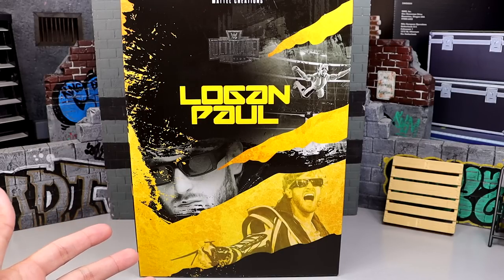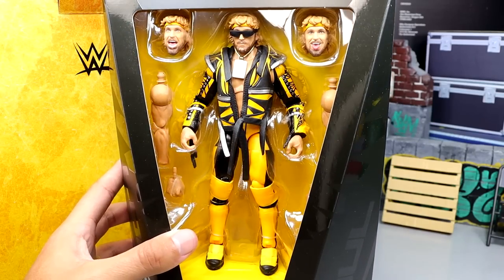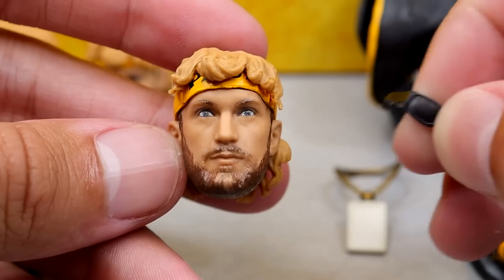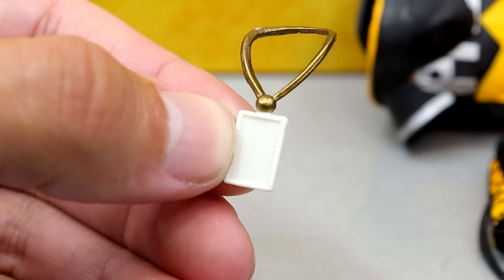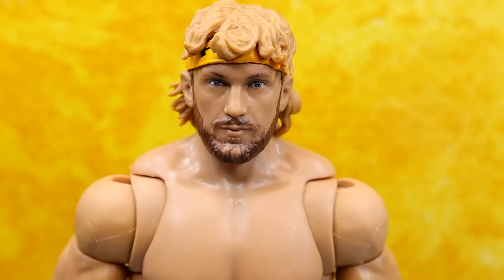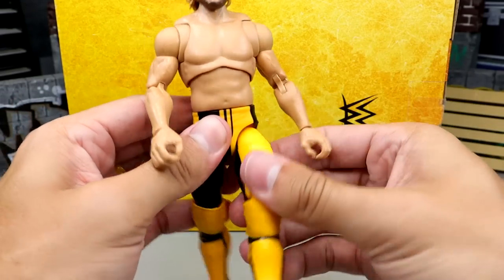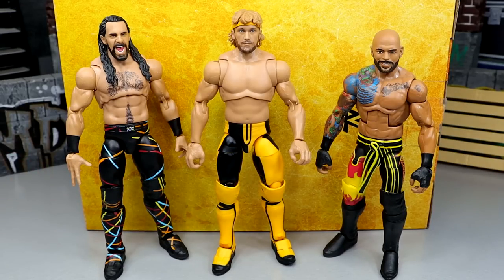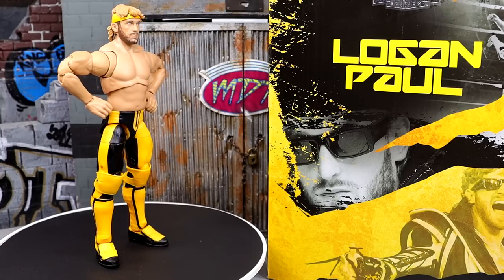WWE ULTIMATE EDITION LOGAN PAUL FIGURE REVIEW!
In this video MDT My Damn Toys is reviewing the NEW Mattel Creations Exclusive WWE Ultimate Edition Logan Paul action figure 2023! This figure is exclusive and highly anticipated action figure of Logan Paul! Logan Paul Money In The Bank vs Ricochet